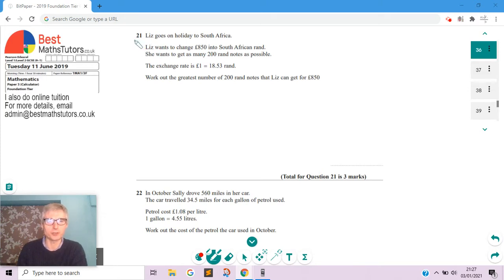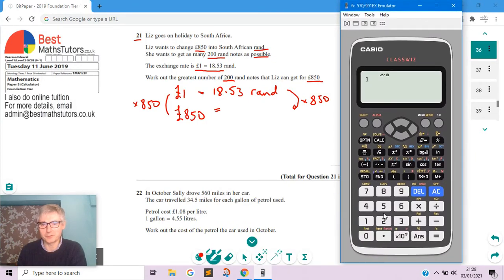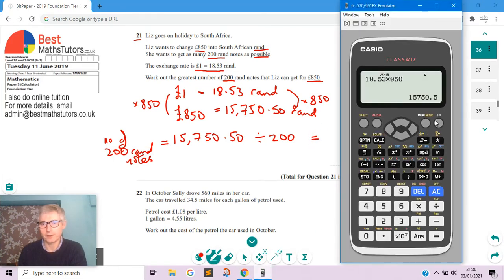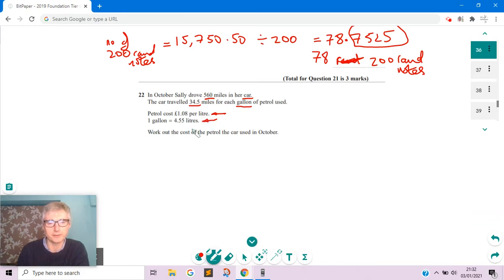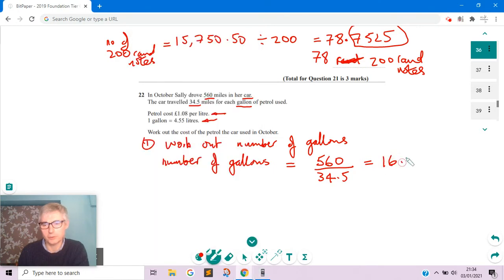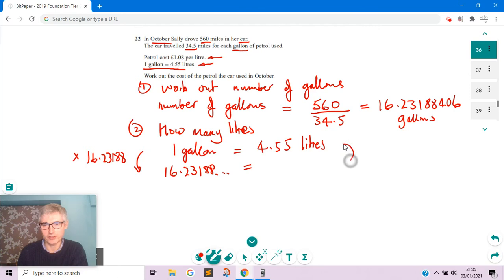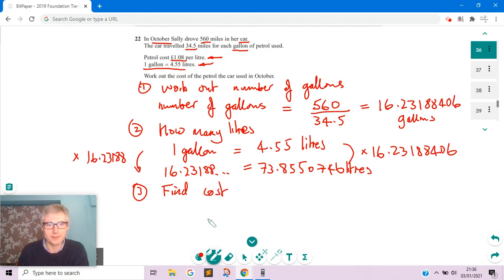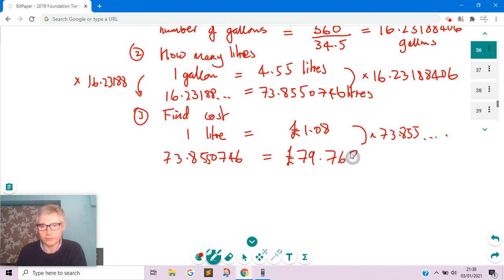GCSE Maths Edexcel Foundation Paper 3 Tuesday 11th June 2019 Questions 21 and 22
This time we are looking at questions 21 and 22 which cover topics such as:
Q21 Conversion between different currencies
Q22 Conversion between gallons and litres, calculating the cost of a journey, calculating the amount of petrol required for a journey.